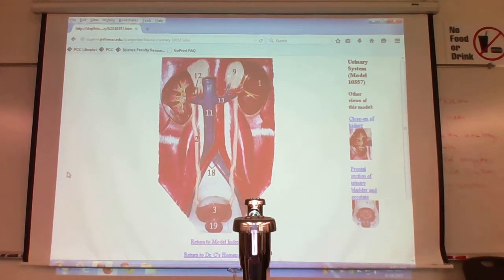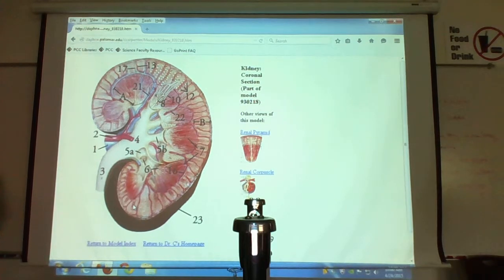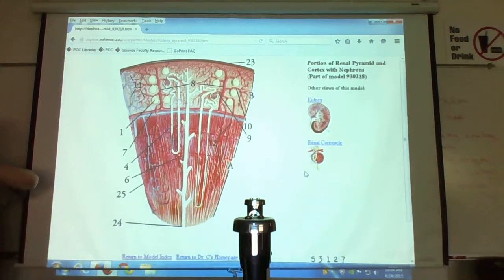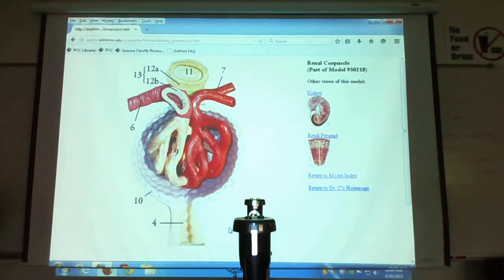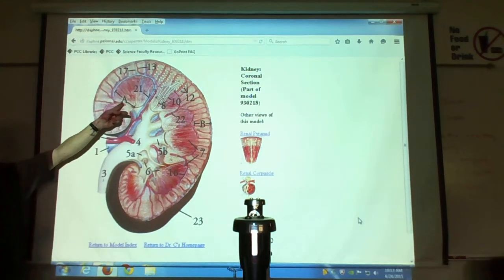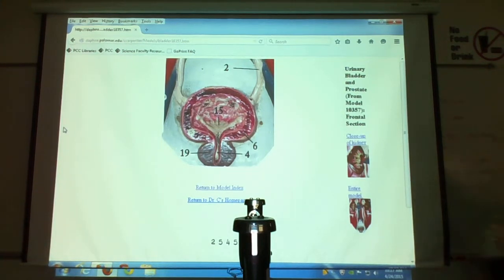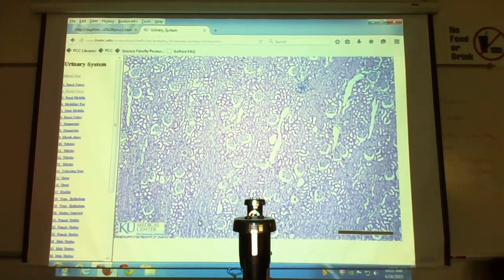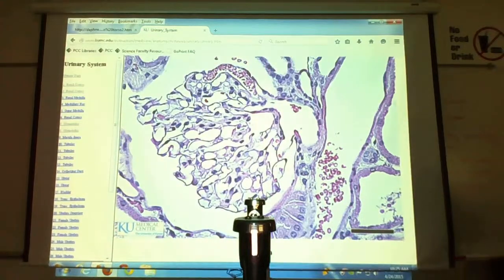Jonathan Christie 233 LAB week 4 urinary system repeat?